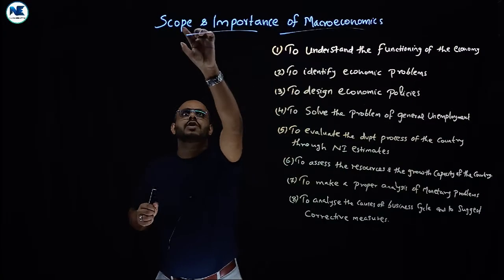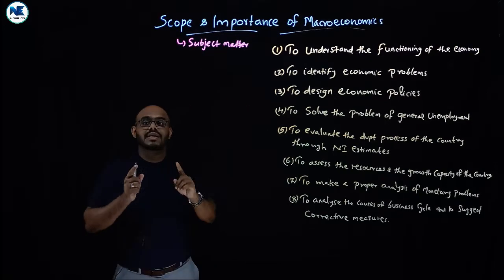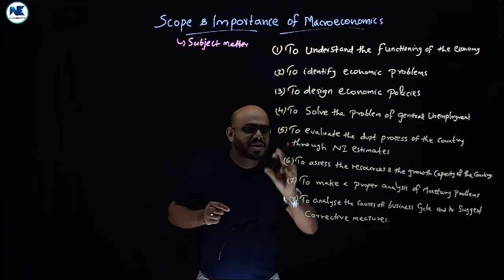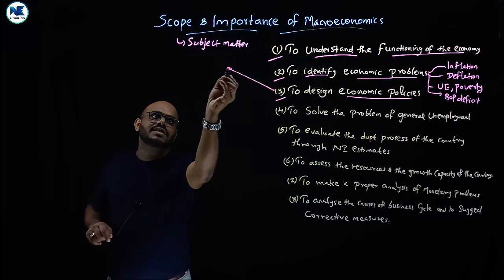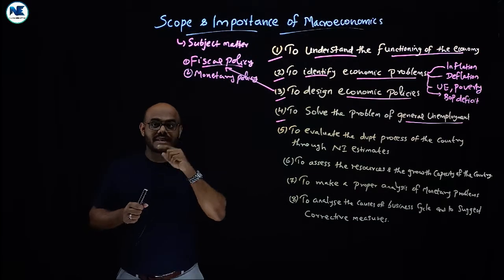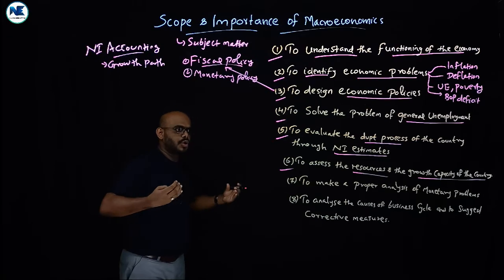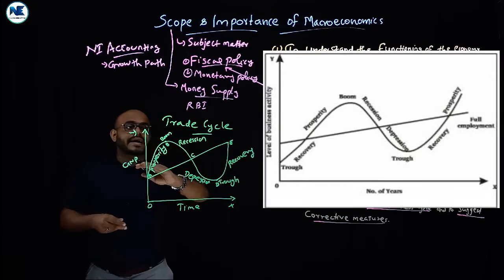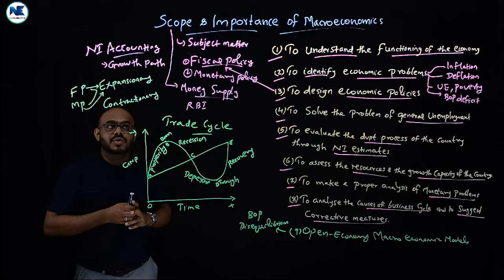MACROECONOMICS I - SCOPE / SUBJECT MATTER & IMPORTANCE / SIGNIFICANCE OF MACROECONOMICS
This video covers Macroeconomics I - Semester II – B.A. Economics - Scope / Subject Matter & Importance / Significance Of Macroeconomics – A to Z Analysis

- MACROECONOMICS I - THOROUGH ANALYSIS OF PREVIOUS YEAR QUESTION PAPER -SEMESTER II–CALICUT UNIVERSITY
- MACROECONOMICS I – MEANING & DEFINITION – ORIGIN – NATURE - EVERYTHING YOU NEED TO KNOW
- Playlist - Macroeconomics I - Semester II
- MACROECONOMICS I – UNIVERSITY QUESTION PAPER ANALYSIS & TIPS & EXPECTED QUESTIONS - SEMESTER - II
- KEY DIFFERENCES BETWEEN MICRO ECONOMICS AND MACROECONOMICS